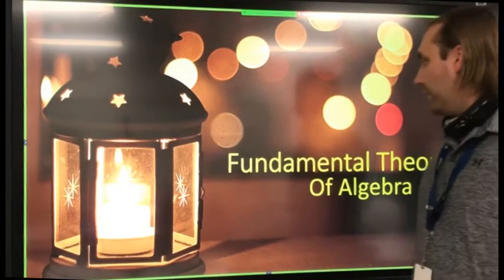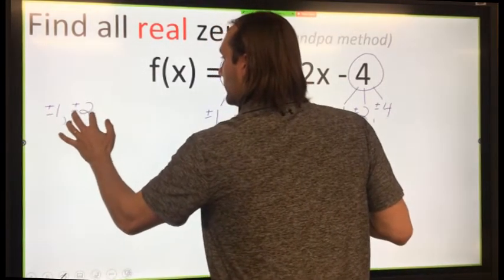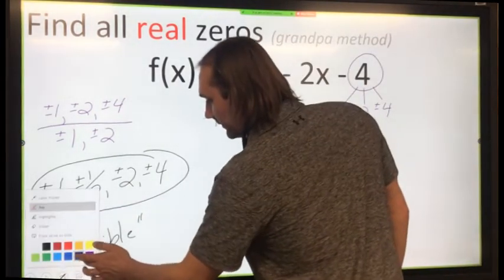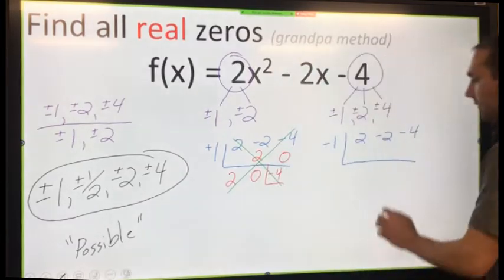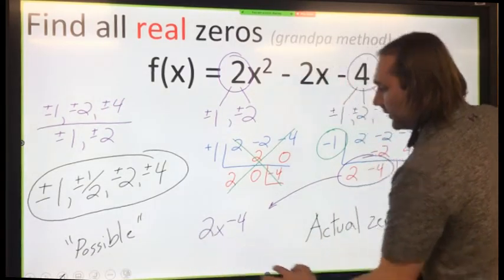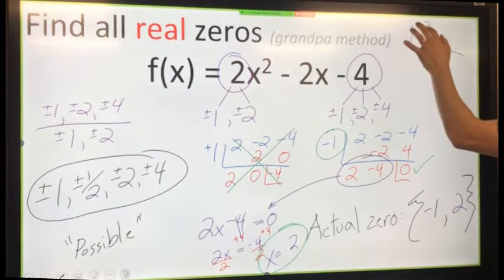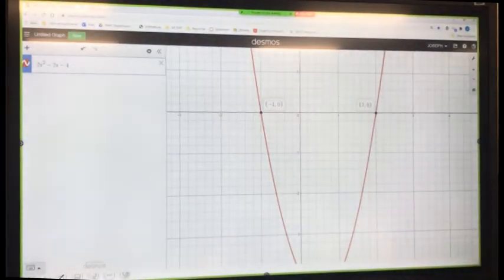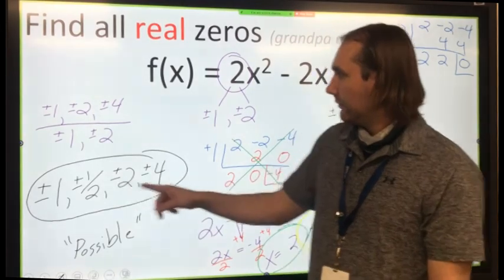CA 7-5 (Finding Zeros)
2/25/21
Finding real zeros of a Polynomial